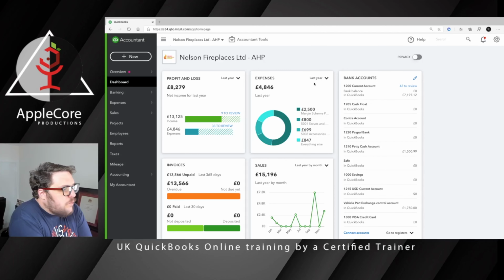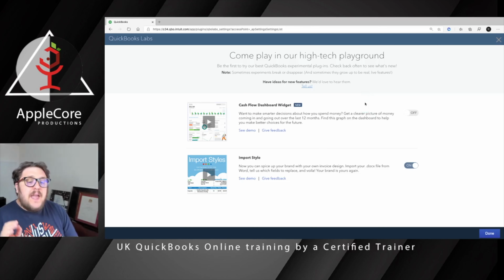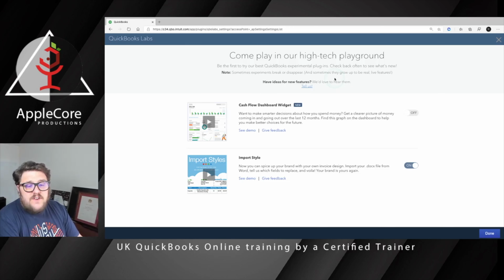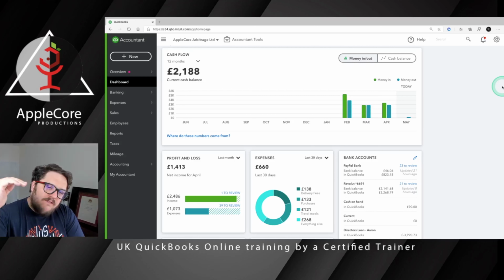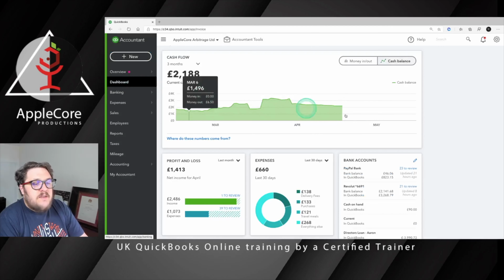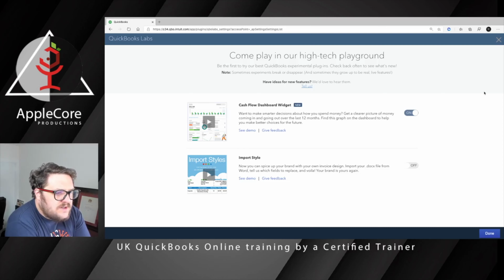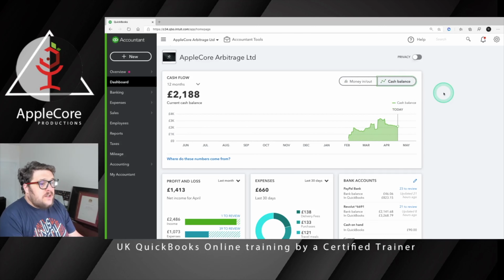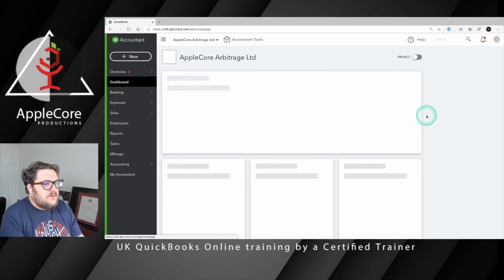CASHFLOW - NOT FORECAST! NEW UPDATES ON QUICKBOOKS ONLINE UK in 2020 - from a Certified Trainer!